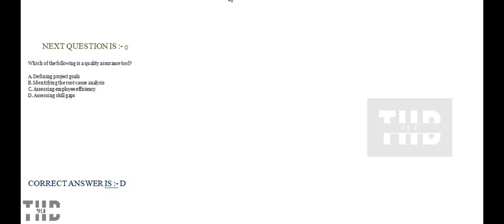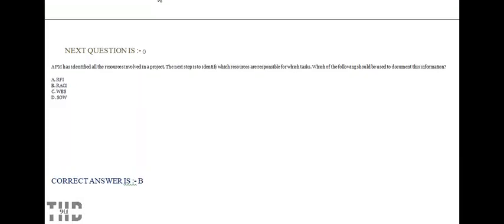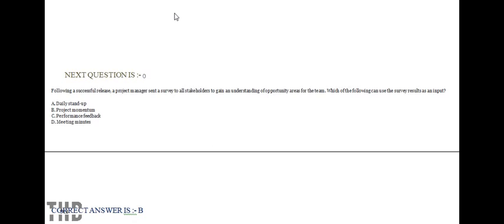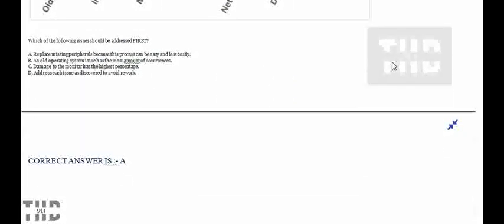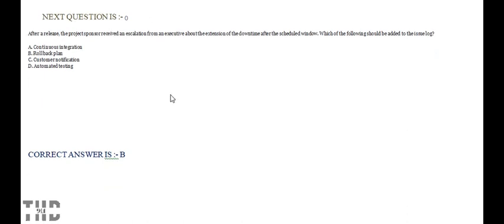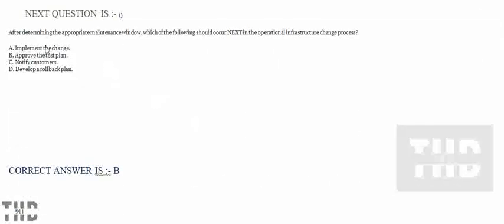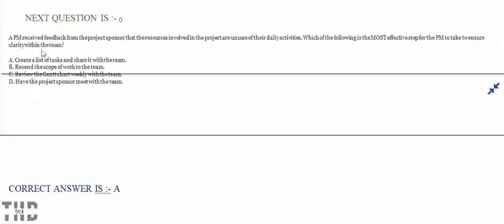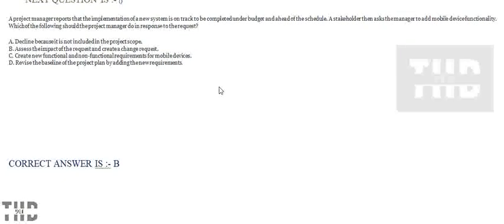Complete Video of CompTIA PK0 : CompTIA Project+ : Real Questions and Answers